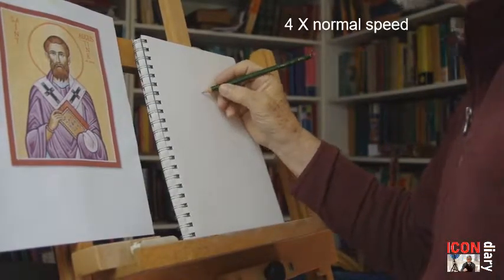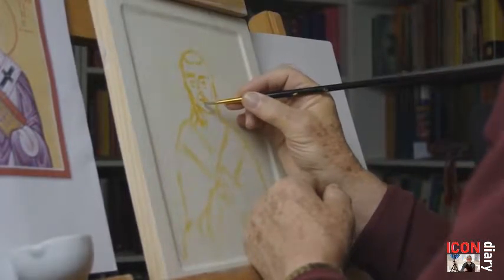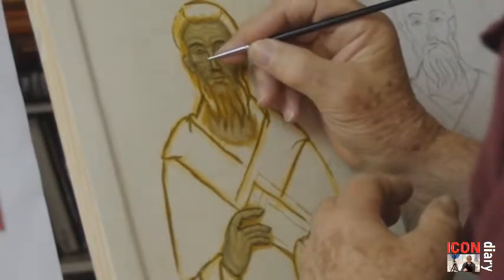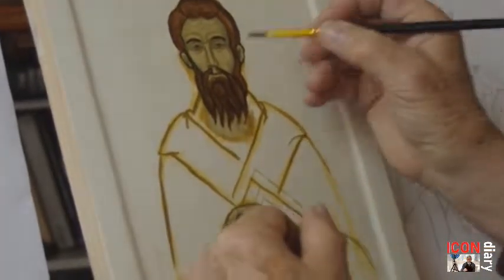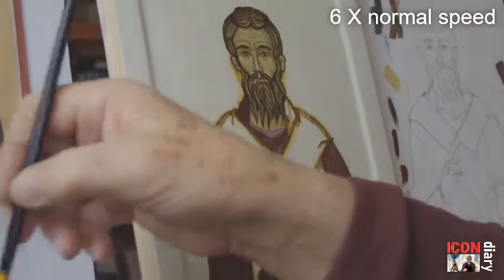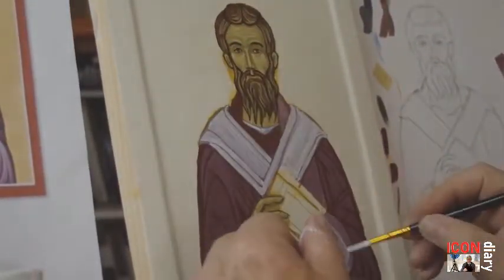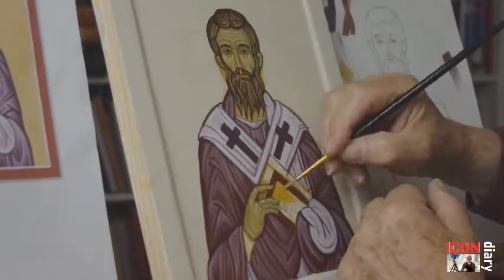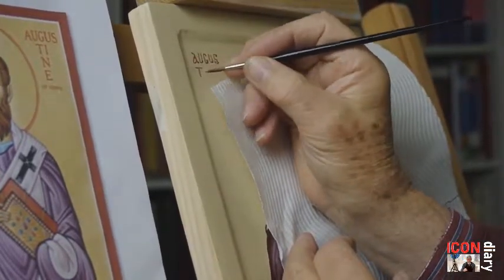#64 Augustine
Painting an icon of St Augustine of Hippo in egg tempera on a pine panel.